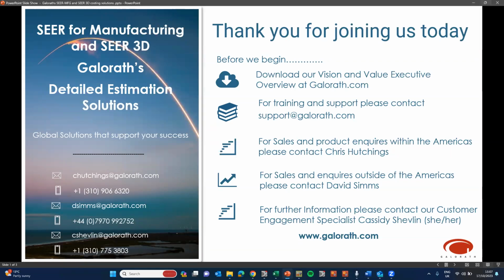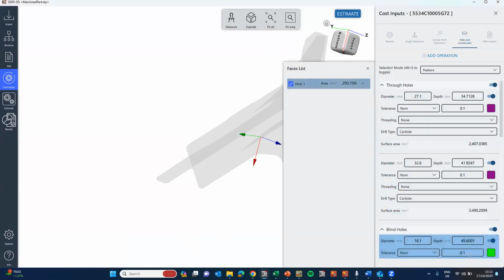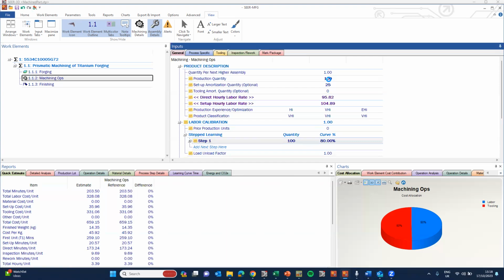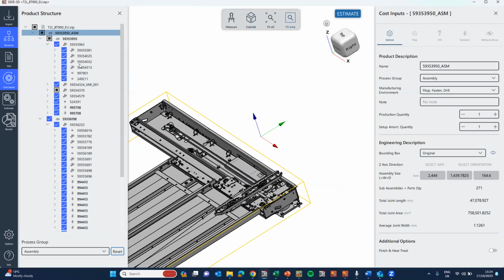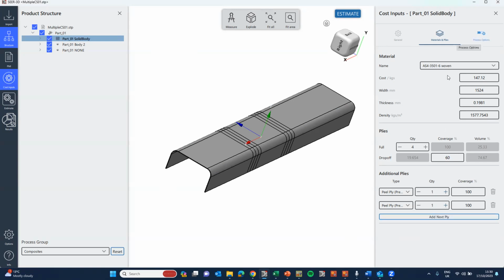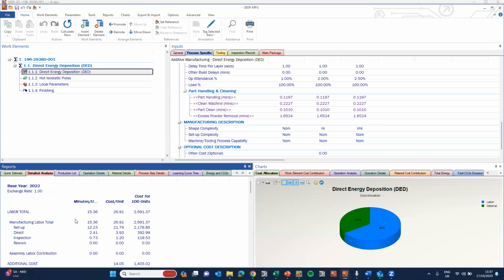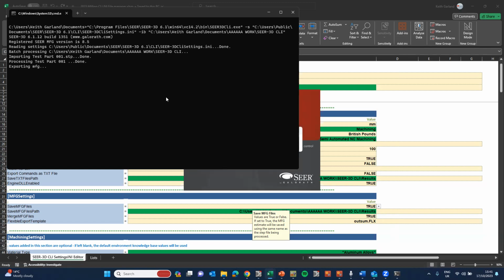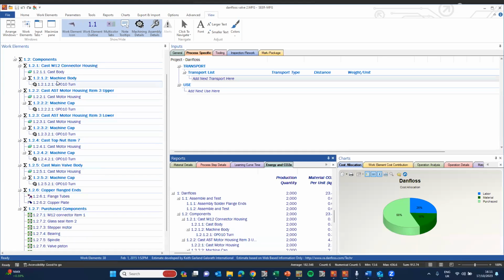SEER MFG and SEER 3D Demo V2 1